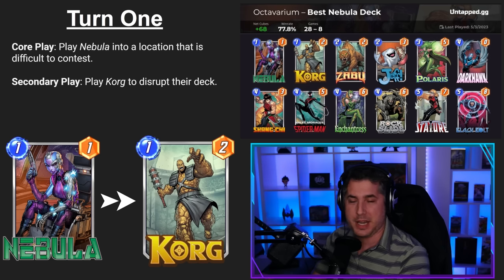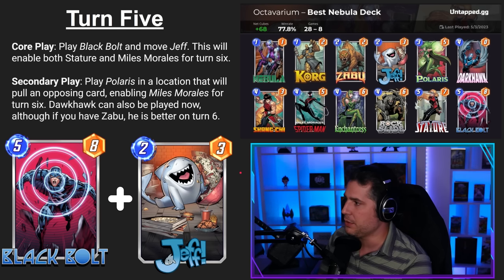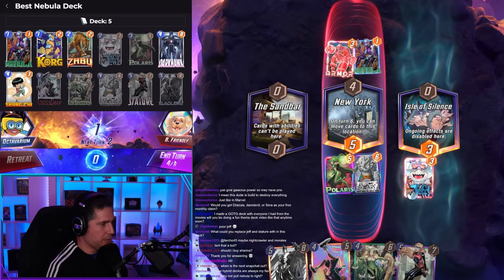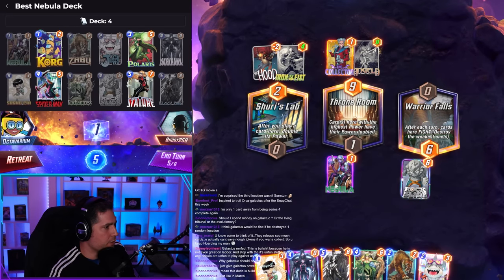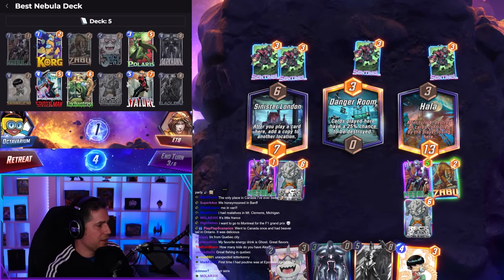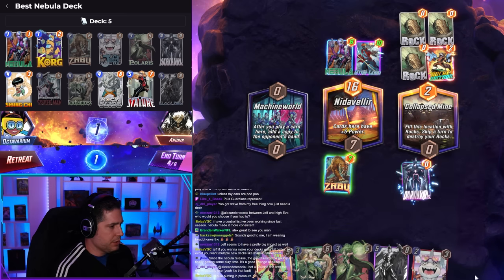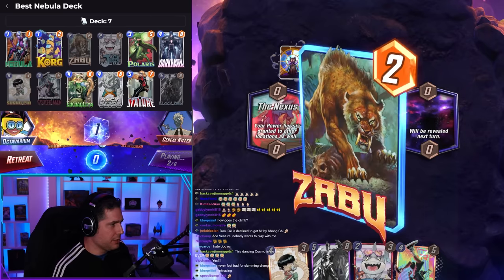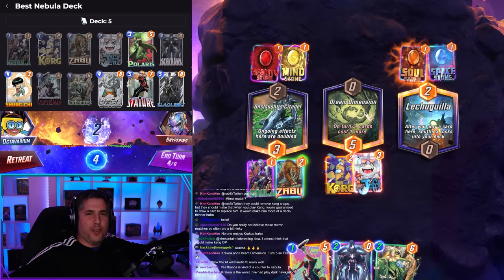ULTIMATE GUIDE to Marvel Snap's BEST DECK | 77% WINRATE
This is the best deck in Marvel Snap right now, with a winrate that is absolutely incredible. If you're looking to get to infinite, this is a deck you can count on!

Timestamps
0:00 Deck Explanation
5:22 Game 1 (Magneto loves Sandbar)
7:49 Game 2 (Rockslide hates Bishop)
10:35 Game 3 (Valkyrie loves Darkhawk)
13:47 Game 4 (Mind Games)
15:57 Game 5 (Cursed Snap)
18:39 Game 6 (Im not tilted ur tilted)